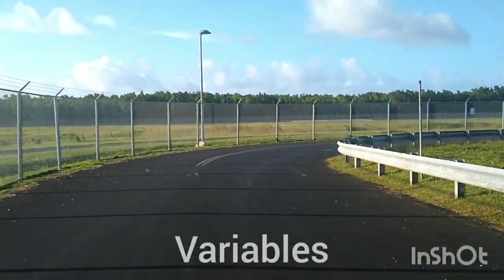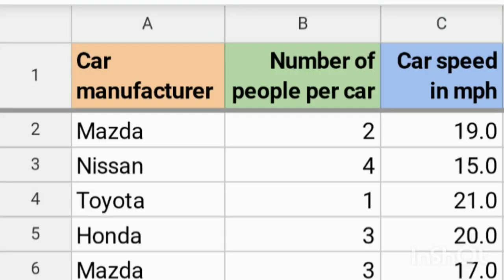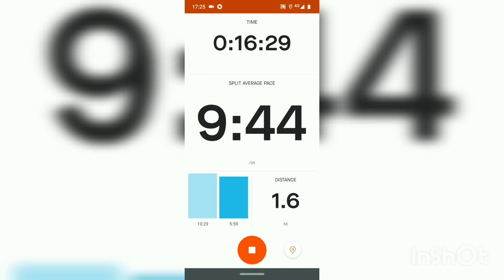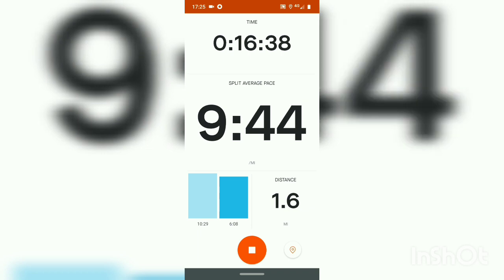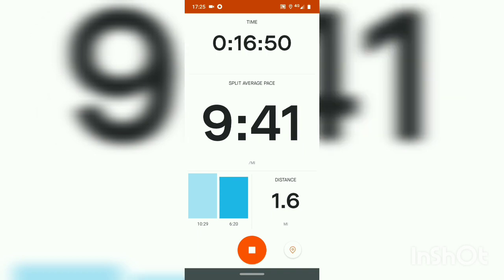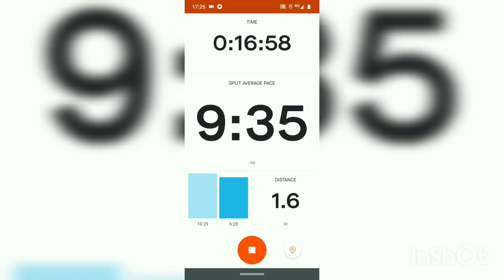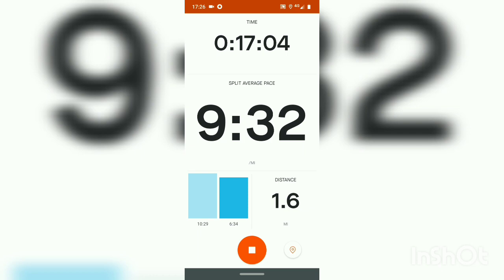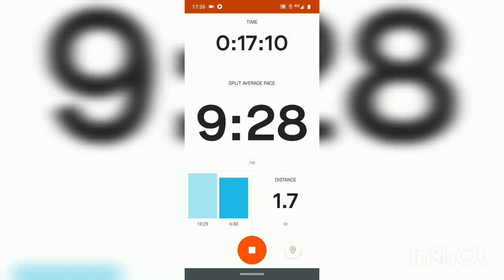Stats 2.4 Variables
A brief overview of variables: discrete, continuous, interval, ratio level.